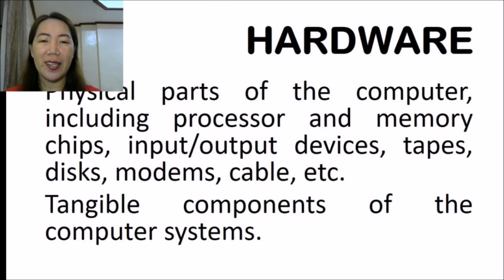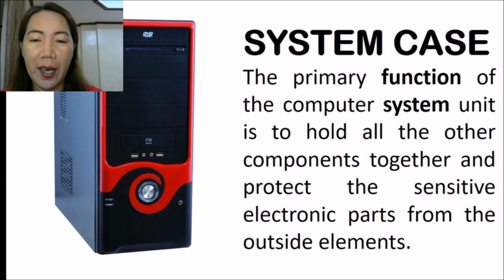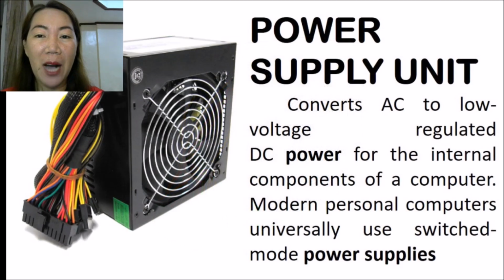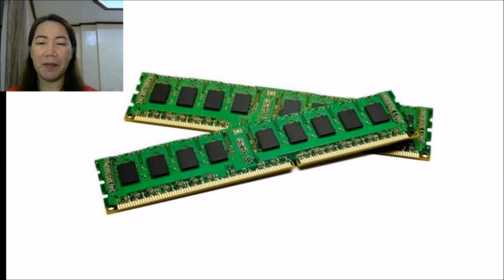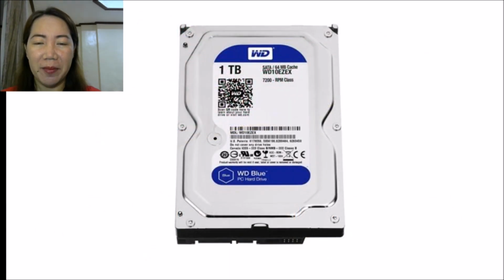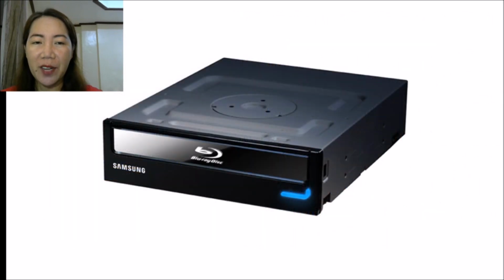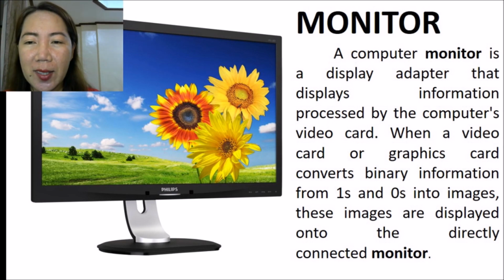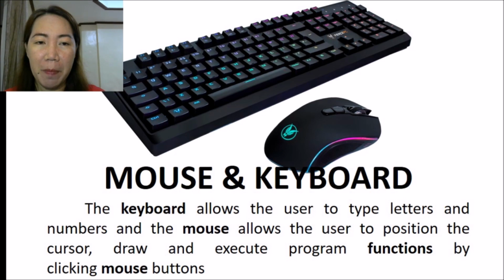Basic Parts of Computer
In this video,  i will show you the basic major components of the computer systems